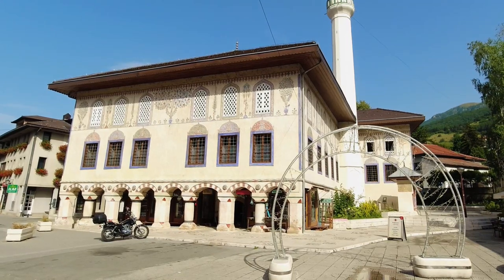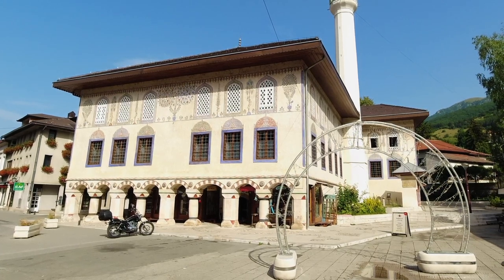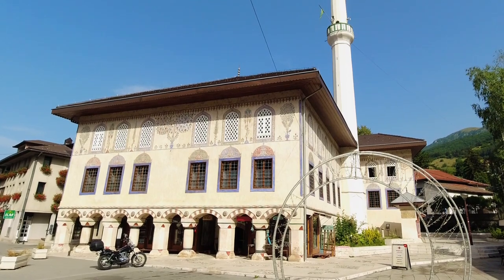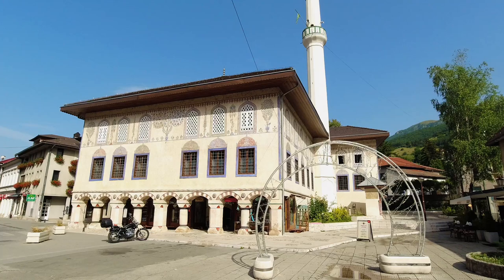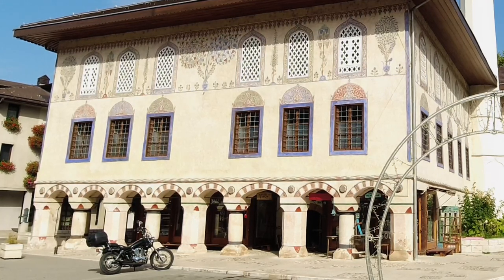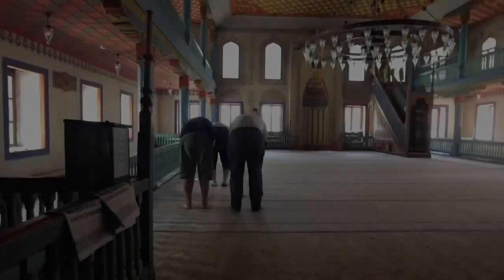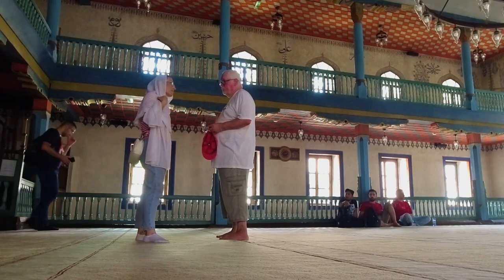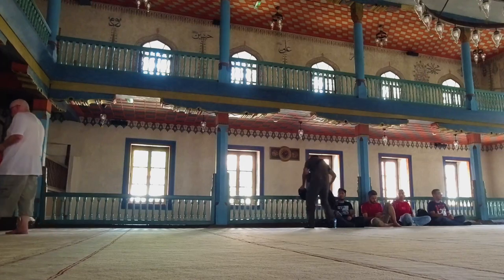The story of the “Colourful Mosque”, the Šarena Džamija in Travnik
The story of the “Colourful Mosque”, the Šarena Džamija in Travnik, which is considered one of the most important symbols of the “City of Veziers” as Travnik is called.

It is characterized by colourful decorations and ornaments on the walls as well as being the only mosque in Bosnia and Herzegovina with a minaret rising from the left side of the building.

My Tour Guide Dita Bajrami-Vrbanjac tells me some of the details.

Thank you for being a part of our podcasting community, and we look forward to bringing you more exciting content in the future.

Get full access to 🏴󠁧󠁢󠁥󠁮󠁧󠁿 An Englishman in the Balkans Blog 🇧🇦